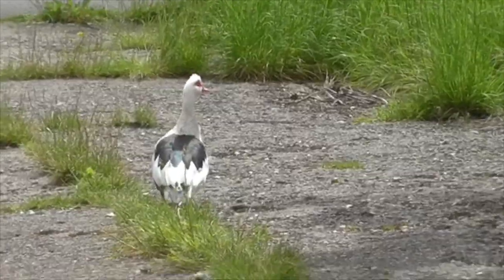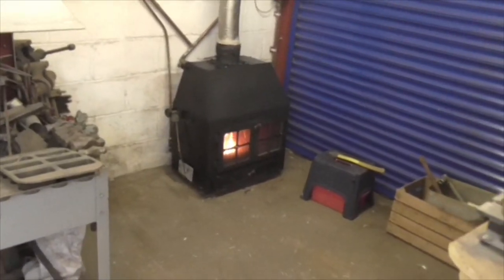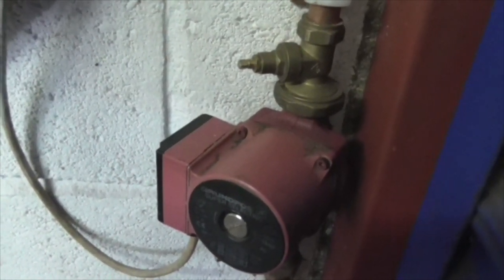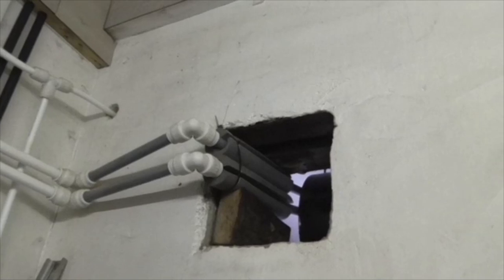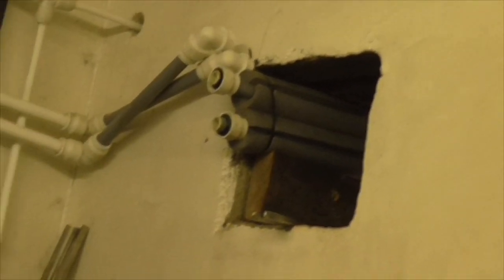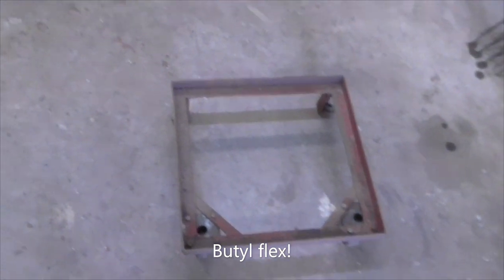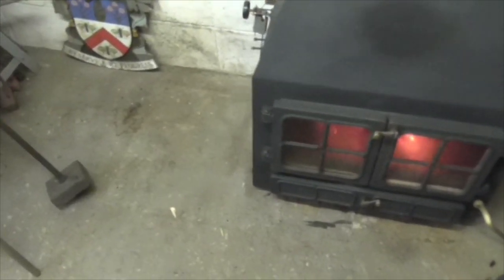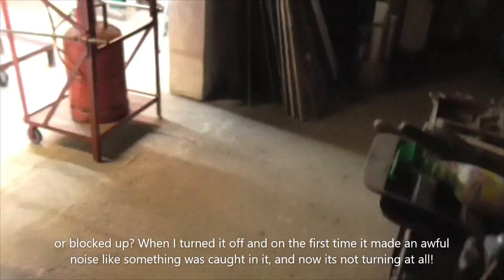Workshop heating. It works!! Or does it!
Hi folks,
An interesting week of challenges, small repairs, breakthroughs and setbacks! I won in the end because friday came round and I could go home!! Complete with gratuitous fork straightening and cable repairs, and the detective work on the  heating continues, Luckily it is such a small system that I will get to the bottom of it fast, but not next week as it is time for the end of UNI and end of term move of daughters goods and chattels, which is going to take all week!
Phil,  has experienced the third warm day of the year in East Yorkshire!